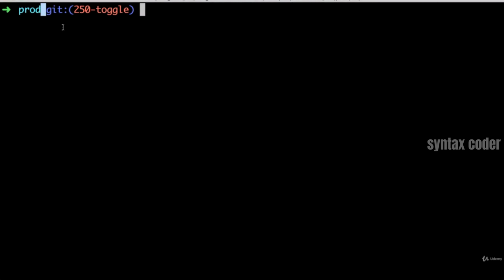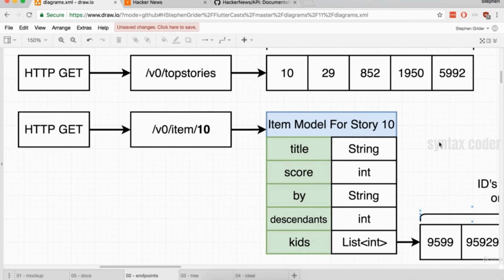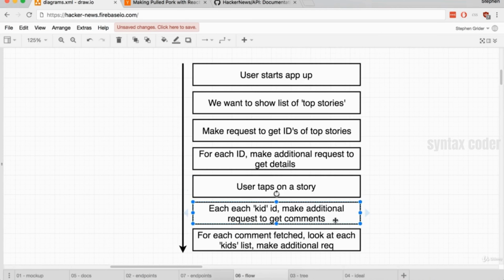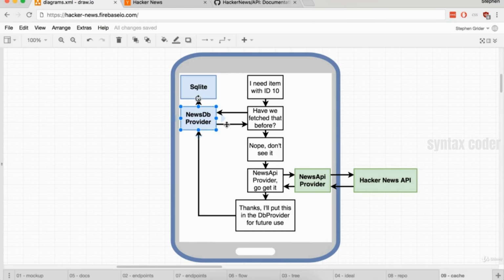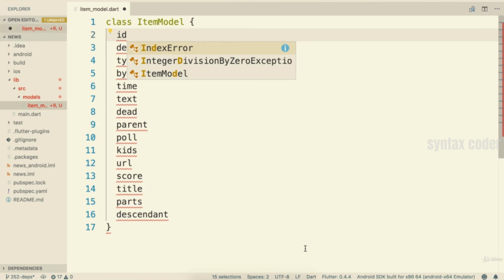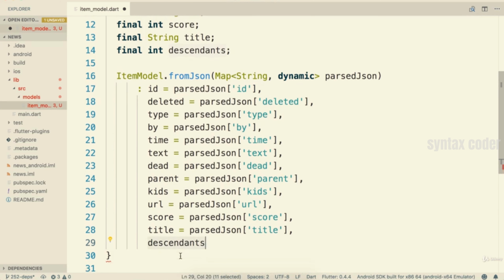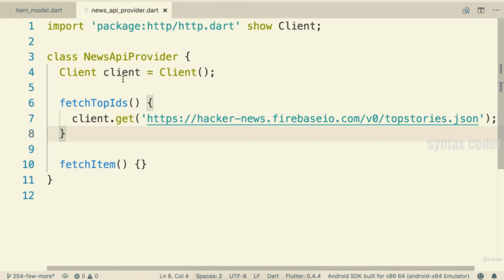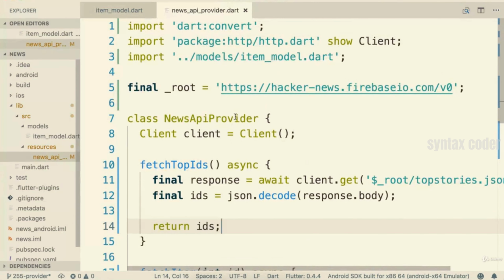Performant Data Fetching: Best Practices for Efficient App Development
Optimize your app's performance with efficient data fetching techniques! This tutorial explores best practices and strategies for fetching data in ways that enhance speed, reliability, and user experience. Perfect for developers looking to streamline data retrieval in their applications.

📌 What You'll Learn:
- Importance of Performant Data Fetching in App Development
- Using Efficient API Requests and Pagination
- Caching and Data Prefetching Techniques
- Implementing Lazy Loading and Infinite Scroll
- Optimizing Network Requests for Speed and Reliability
- Real-World Examples and Performance Testing